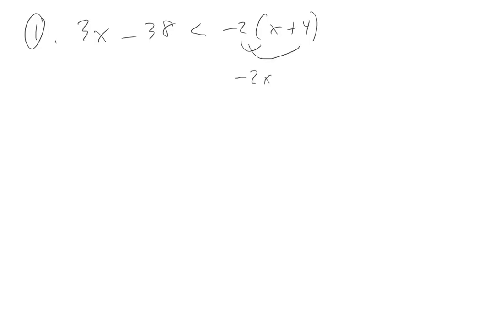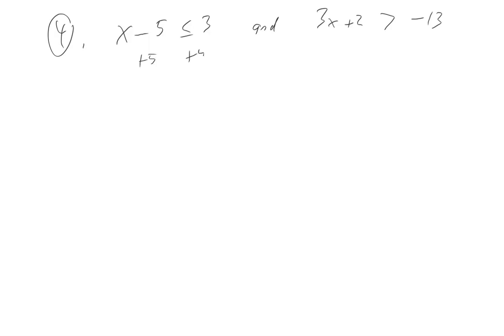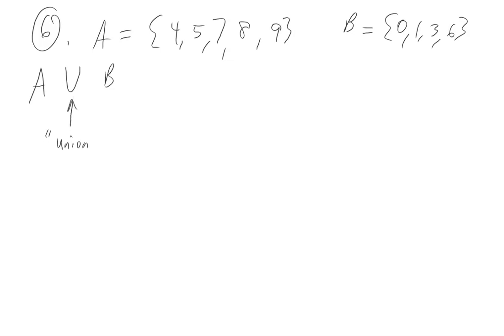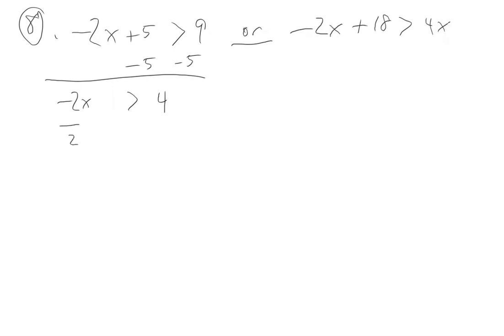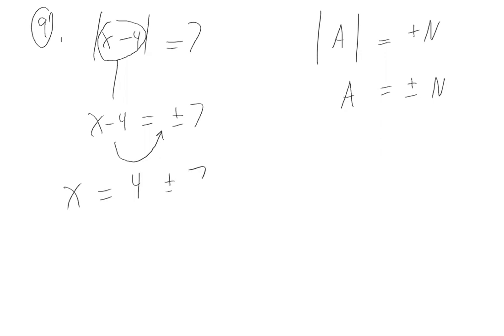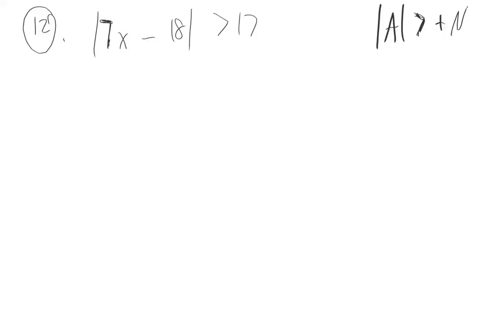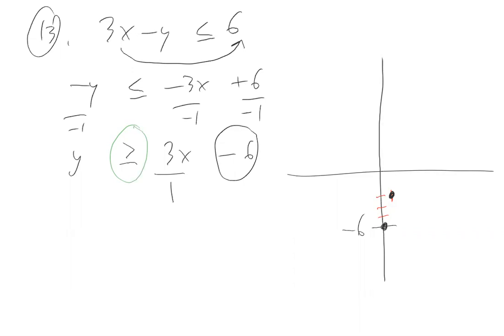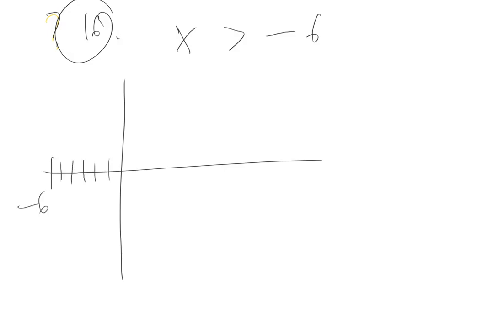Chapter 4 Test Review Intermediate Algebra by Dr. Myers